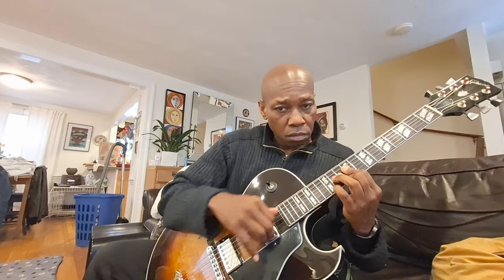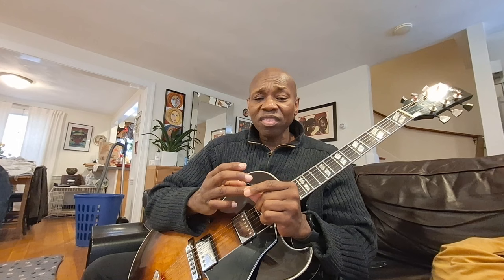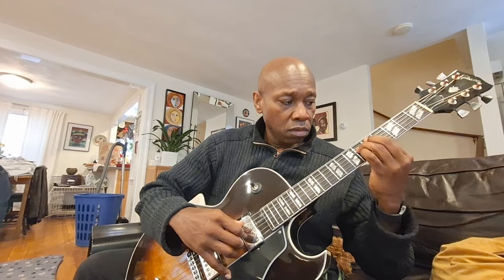Right Hand Techniques: Matteo Mancuso, Pasquale Grasso, Jaco Pastorius & Classical Guitarist